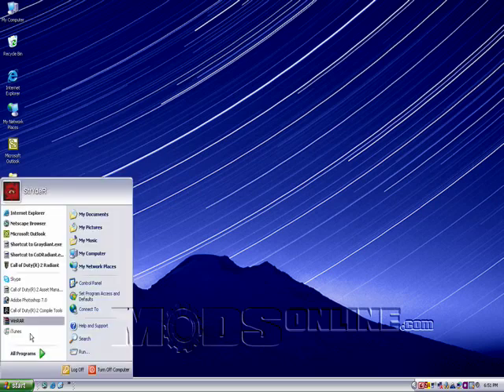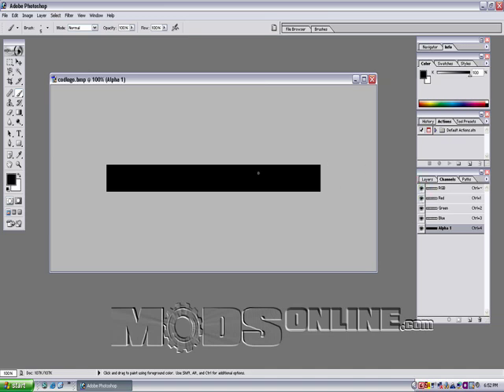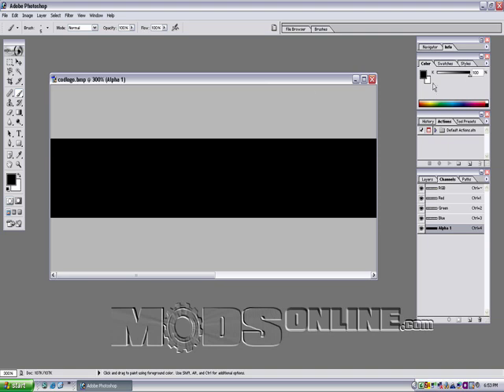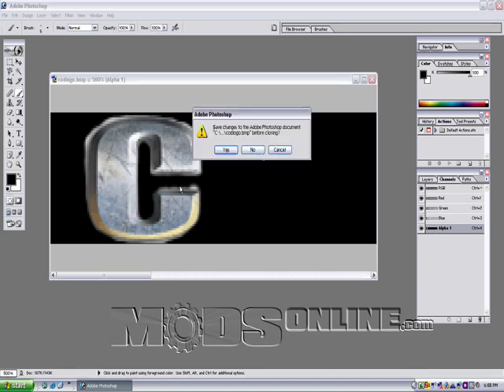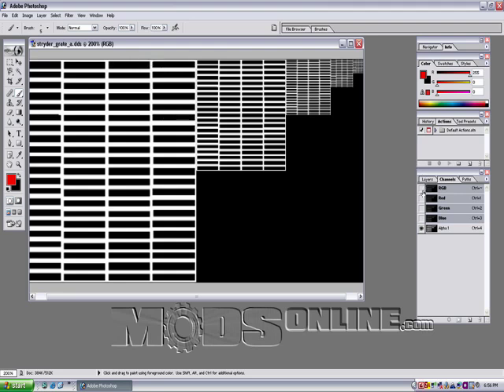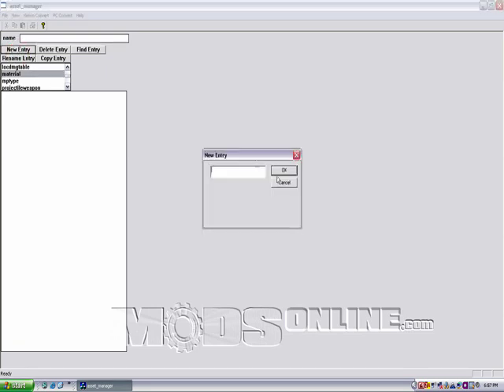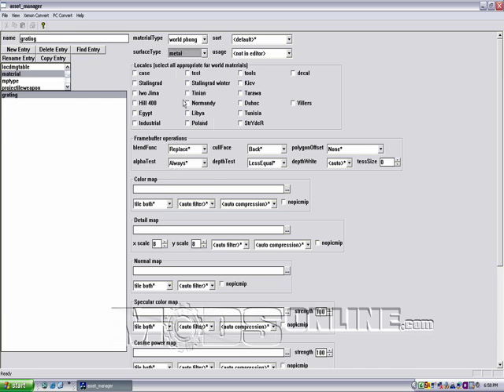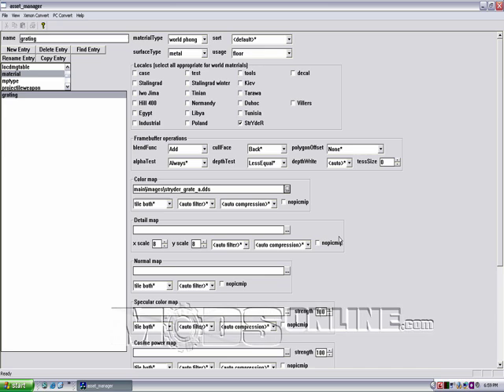Call of Duty 2 tutorial - Textures 102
This is a tutorial created by StrYdeR () for Call of Duty 2.